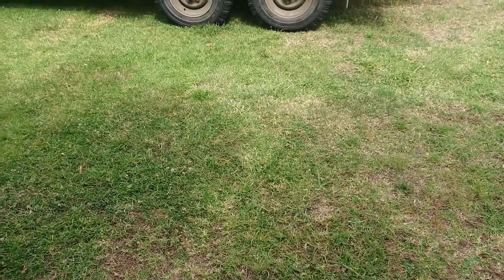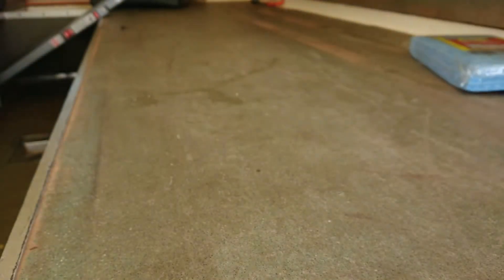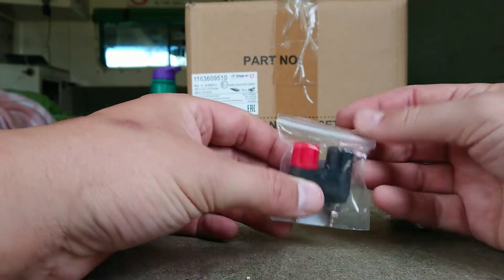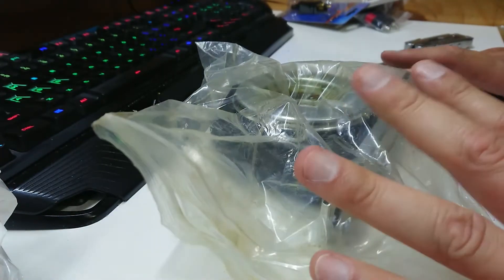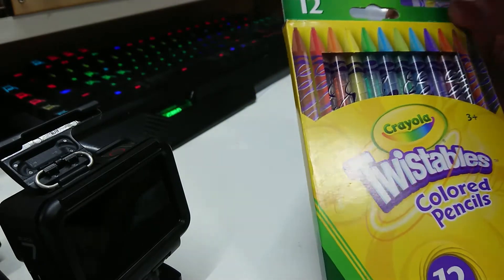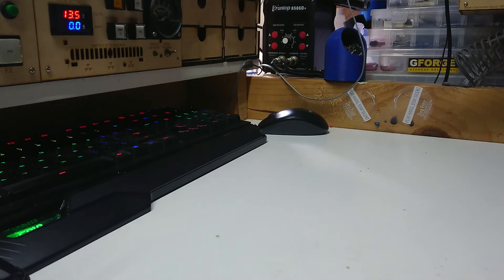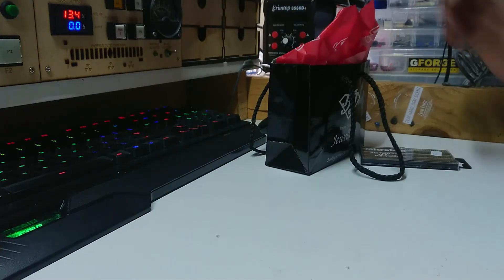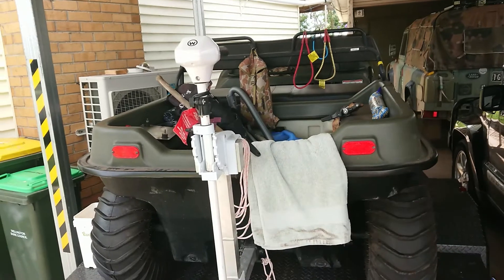Biggest delivery month EVER! | Donations and Deliveries December 2020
Donations and Deliveries in the month of December - this month we beat our record again with an even bigger delivery.